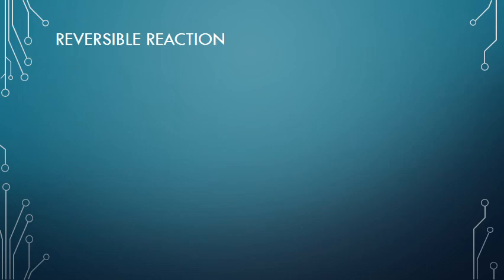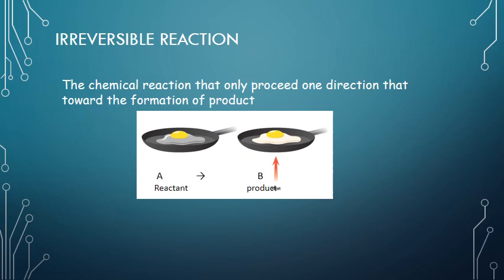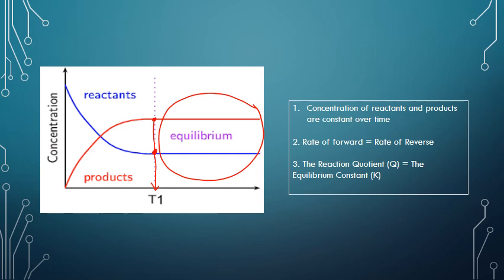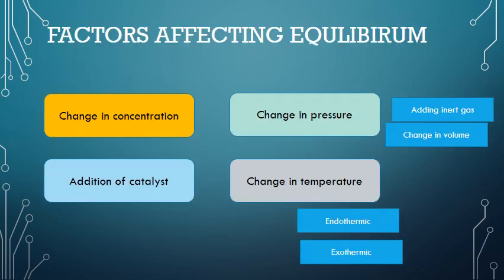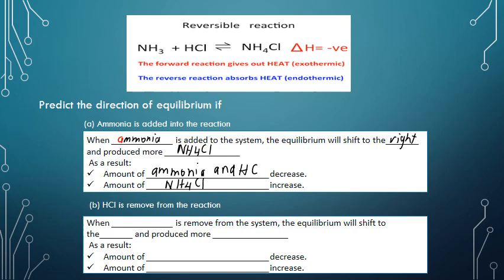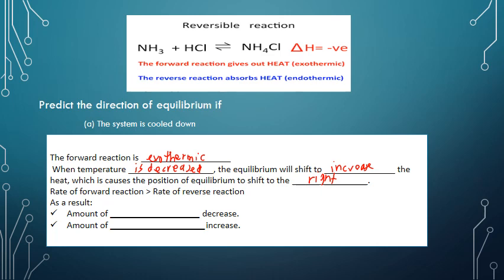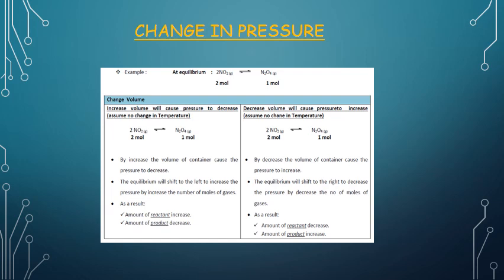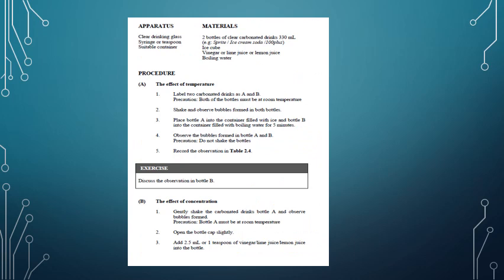CHEMICAL EQUILIBRIUM VIDEO PRELAB